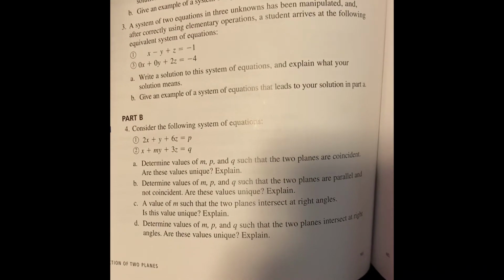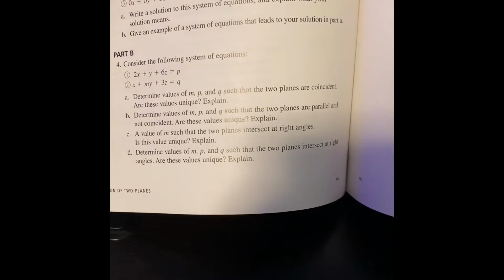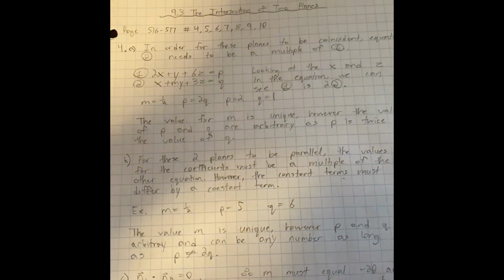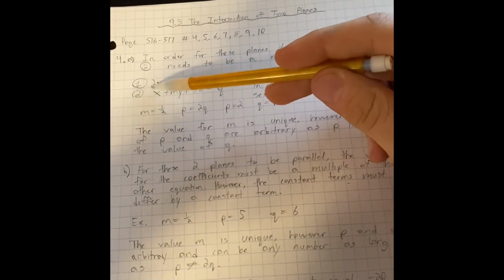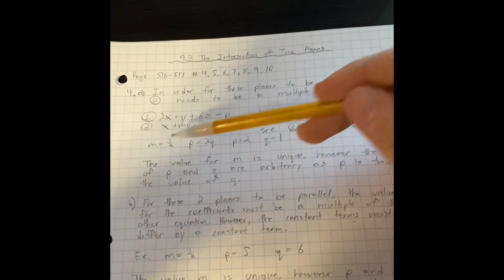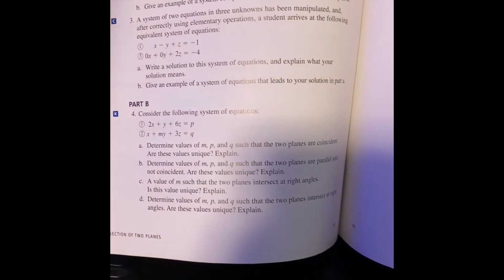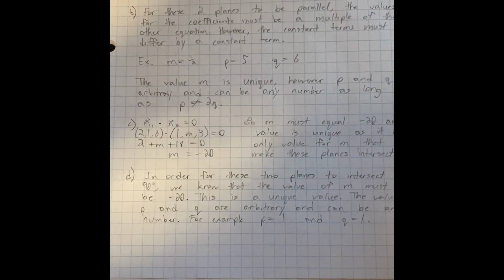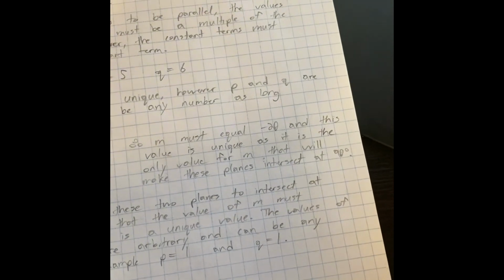Nelson Calculus and Vectors 12 Page 516 #4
In this short video I am describing my solving steps to question #4 on page 516 of the Nelson Calculus and Vectors 12 Textbook.